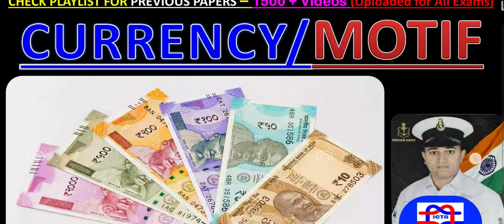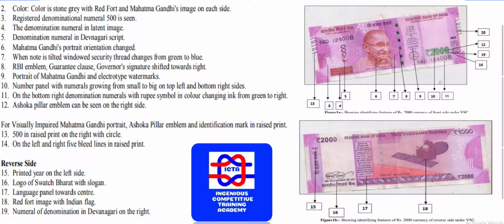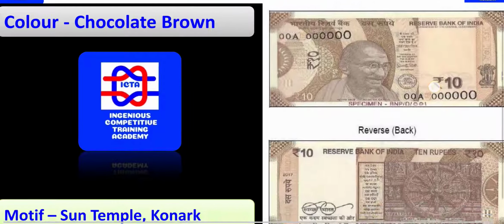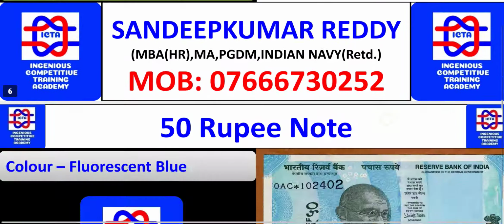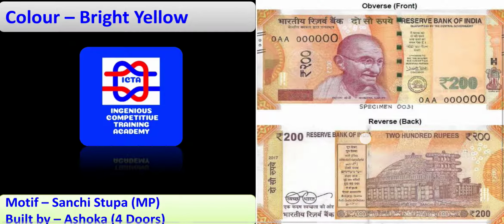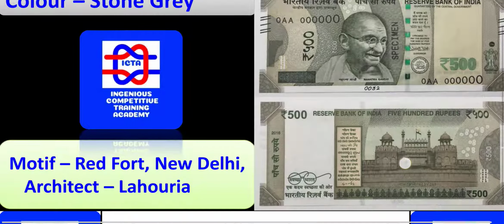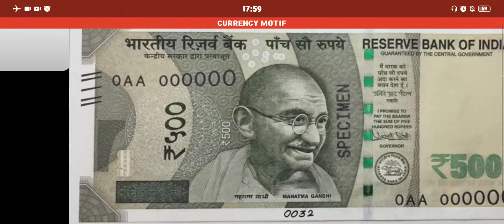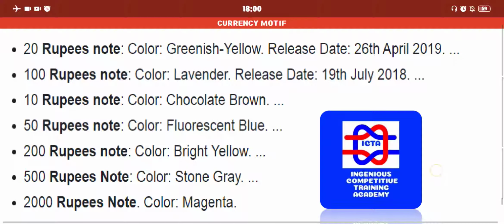NAVY SSR AND AA EXAM 2021, MNS EXAM 2021, SSC GD EXAM 2021, NAVY MR EXAM 2021, CURRENCY AND MOTIF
NAVY SSR/AA& MR EXAM GROUP

JOIN THIS LINK IF YOU APPLIED

JOIN